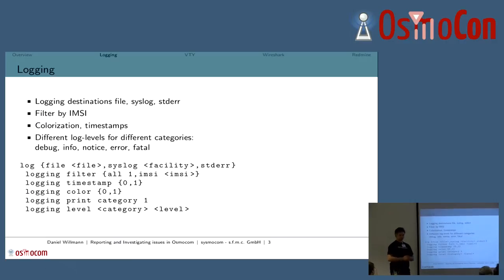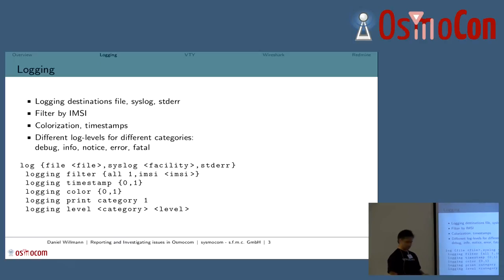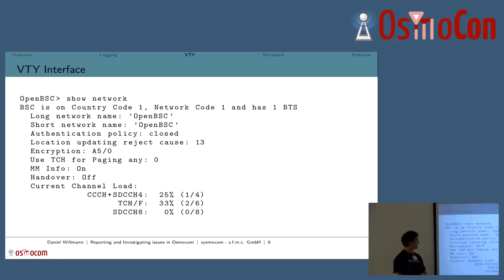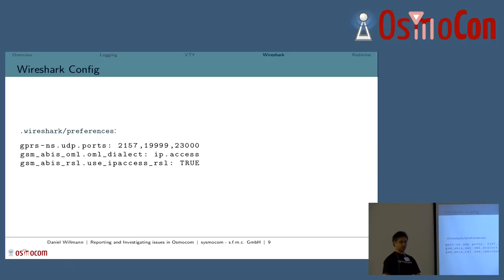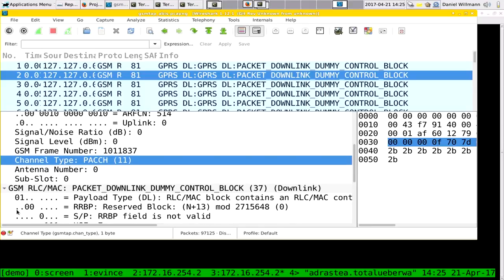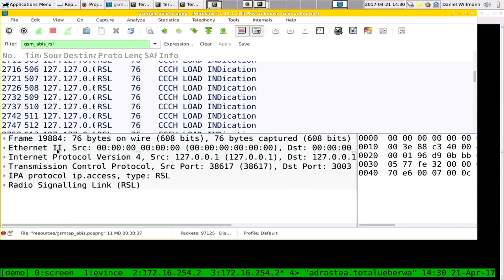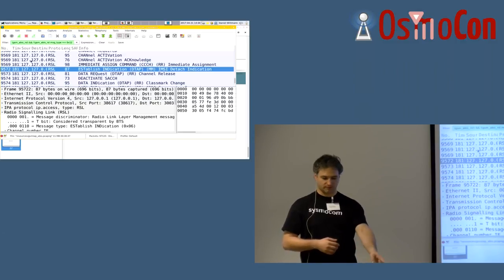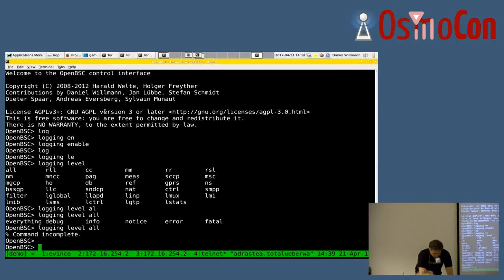Reporting and investigating issues in Osmocom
No software is perfect, particularly not when it has to interoperate with mobile device from many different manufacturers, all of whom may have a slightly different interpretation of what the GSM specifications say. This talk will show you what you can do to investigate any issues you may encounter. It covers topics like the comprehensive Osmocom logging infrastructure, taking protocol traces of the various interfaces and GSMTAP. It also informs you how to report your findings to the development team in a way that provides them all they need for hopefully fixing the issue.

Daniel Willmann